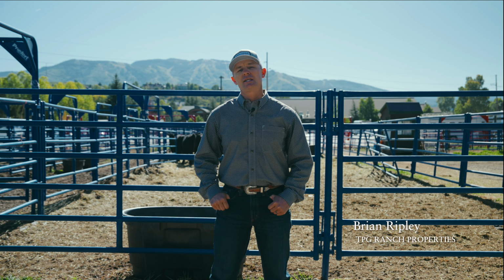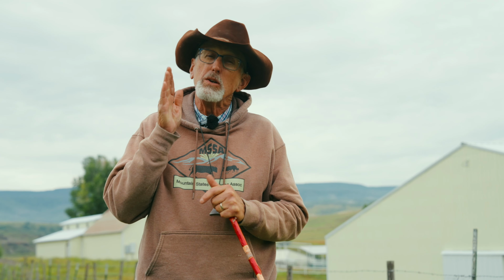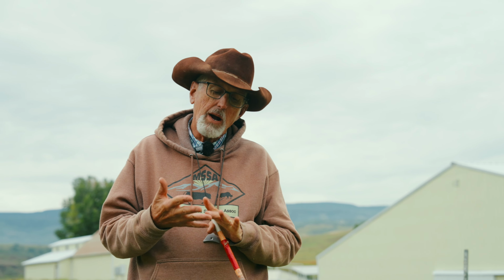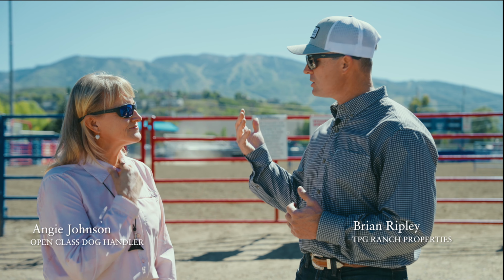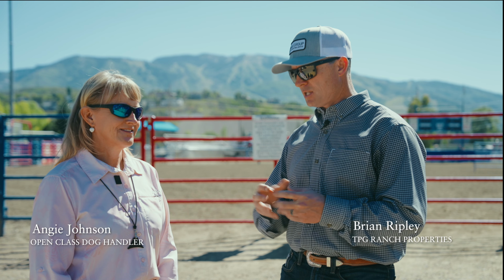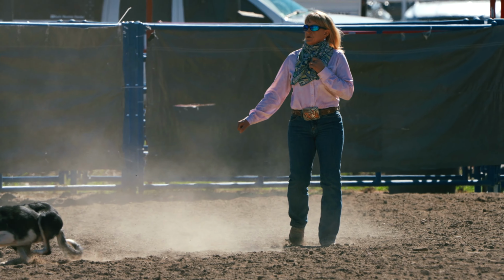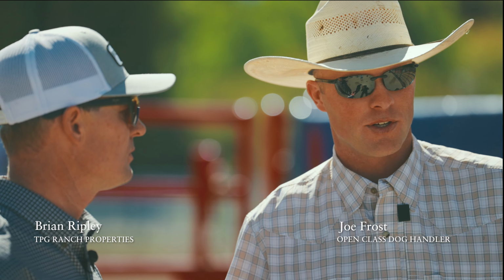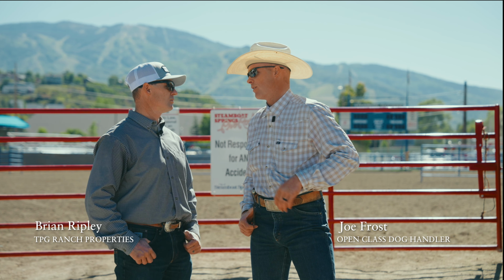Ranch Wire TV - Routt County Cattlemen's Classic Stock Dog Trial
Brian Ripley, of TPG Ranch Properties, is at the Routt County Cattlemen's Classic Stock Dog Trial. Here he talks with competitors, Joe Frost and Angie Johnson,  and event organizer, Jeff Meyers, about what goes into training and competing with stock dogs.